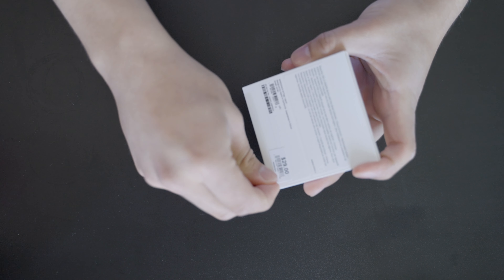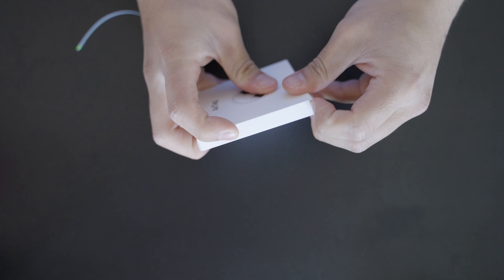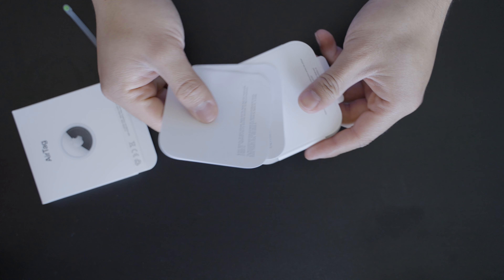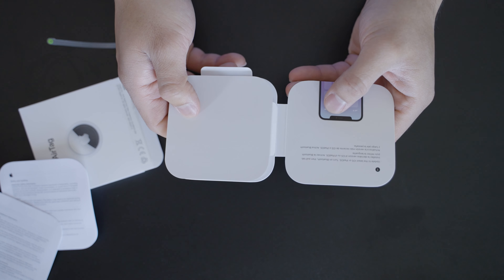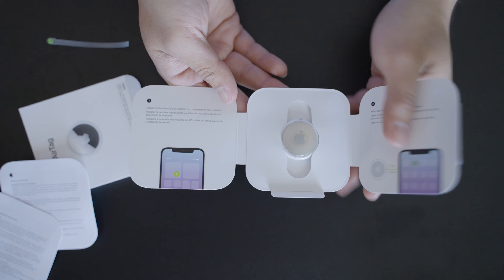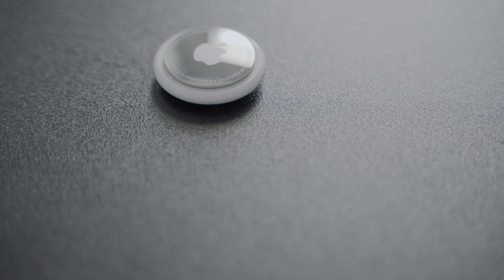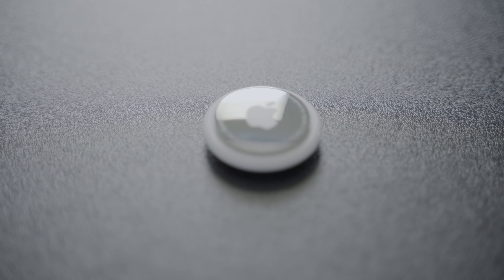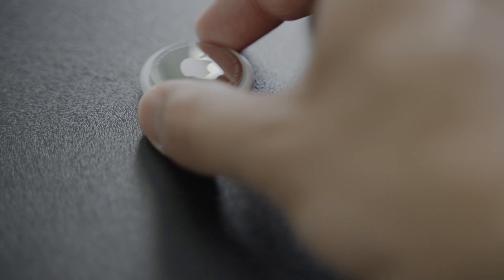Incoherent Impressions, Ramblings and Unboxing of Apple Airtags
These are just some of my thoughts about the Apple Airtags. It's pretty incoherent but hey I'm still testing the waters.